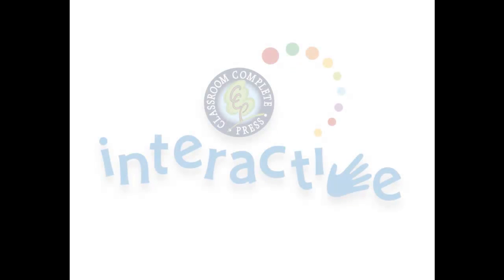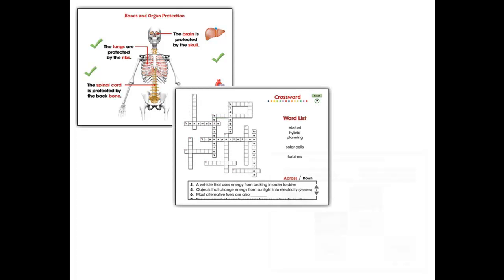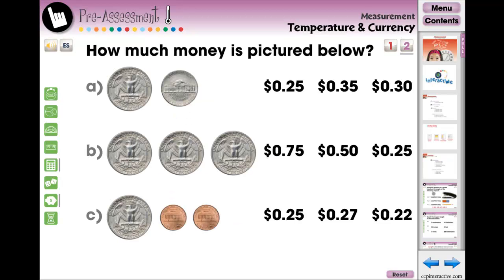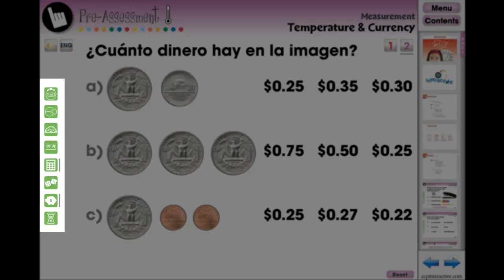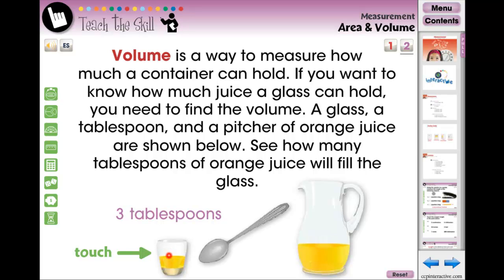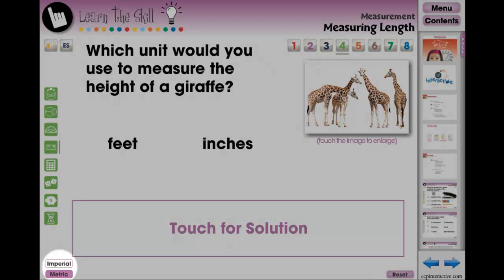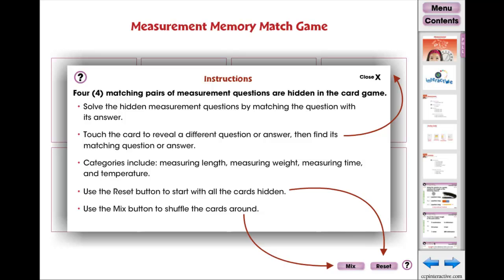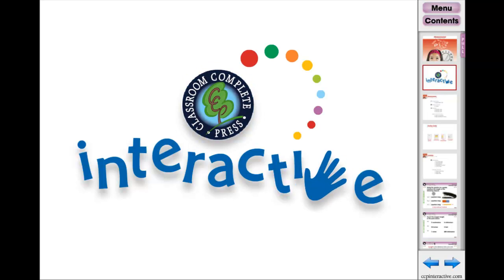CC7303 Measurement PK-2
Watch the 4 other videos in this series: CC7300 -- Number & Operations PK-2, CC7301 -- Algebra PK-2, CC7302 -- Geometry PK-2, and CC7304 -- Data Analysis & Probability PK-2.

For students in grades PK-2, our ready-made Math program has over 150 individual activities on over 80 engaging and highly interactive screen pages. Your students will have ample opportunity to learn all the expectations within the NCTM and Common Core Curriculum Math Strand of Measurement. Our comprehensive math program includes both task and drill activities to provide a well-rounded learning experience. To learn each skill, we include pre-assessment activities, word problems centered around real-life experiences, and reinforce these concepts with 90 drill problems to practice and strengthen student procedural proficiency skills. Each ready-made screen contains printables, interactive lessons, memory match game, board game and spinner game. After every chapter, test your student's comprehension with an assessment quiz by using SMART Notebook™ software's assessment tool, SMART Response™.